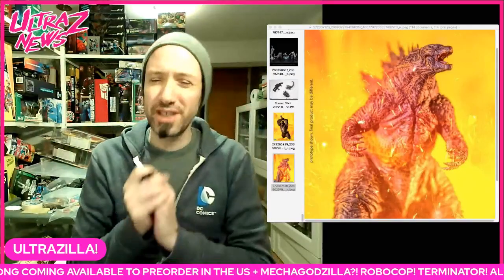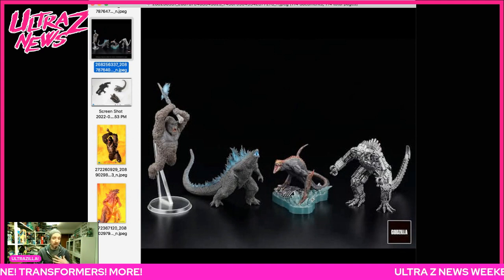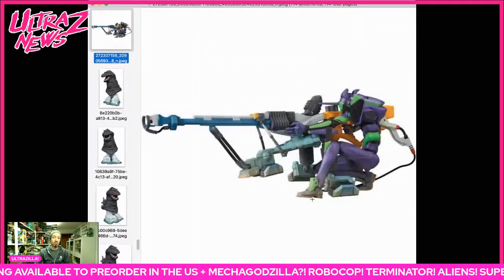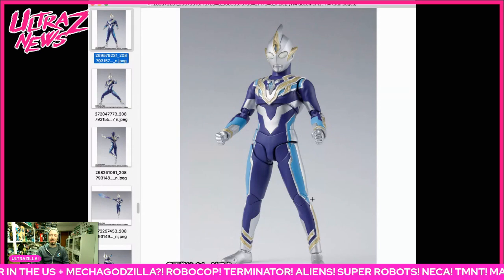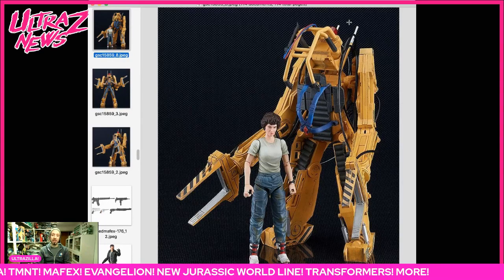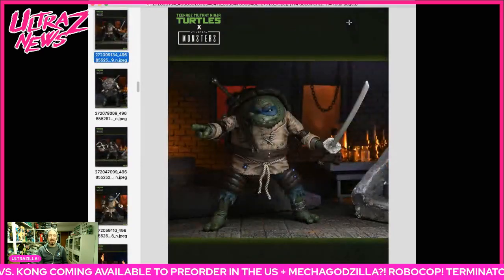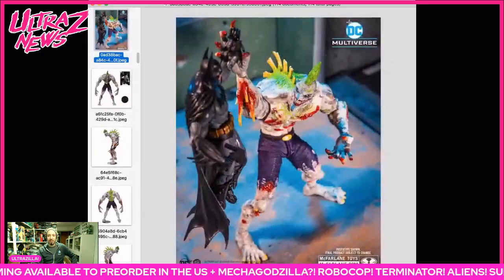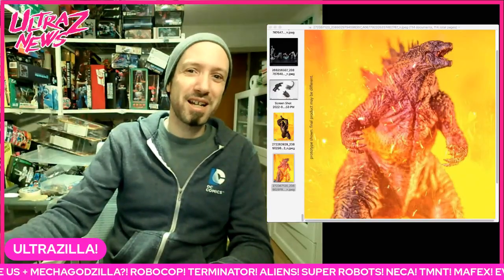ULTRA Z NEWS: GODZILLAS FROM: HIYA TOYS! ART SPIRTS! DST! + TERMINATOR! EVANGELION! JURASSIC & MORE!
ULTRA Z NEWS WEEKEND UPDATE: HIYA TOYS GODZILLA VS. KONG COMING AVAILABLE TO PREORDER IN THE US + MECHAGODZILLA?! ROBOCOP! TERMINATOR! ALIENS! SUPER ROBOTS! NECA! TMNT! MAFEX! EVANGELION! NEW JURASSIC WORLD LINE! TRANSFORMERS! MORE!